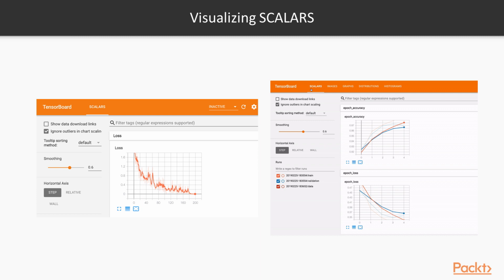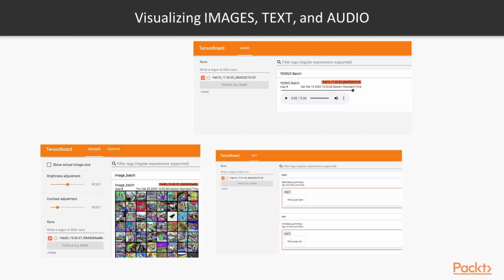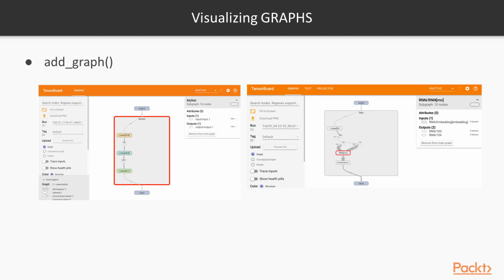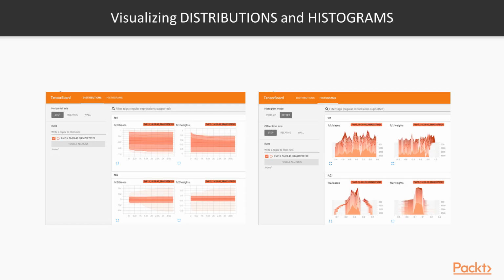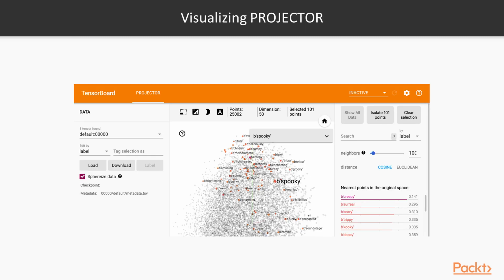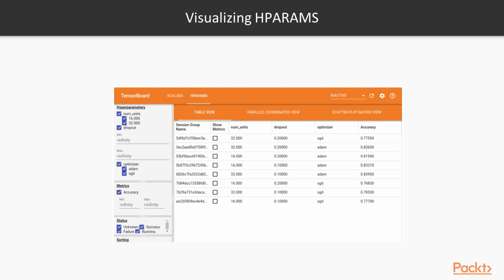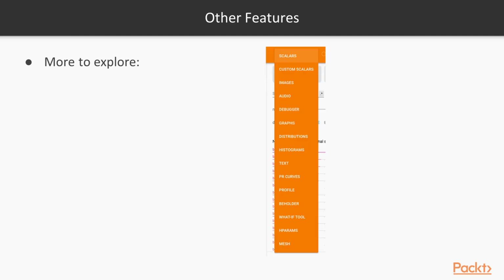Hands-On TensorBoard for PyTorch Developers: Visualizations Review | packtpub.com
This video tutorial has been taken from Hands-On TensorBoard for PyTorch Developers. You can learn more and buy the full video course